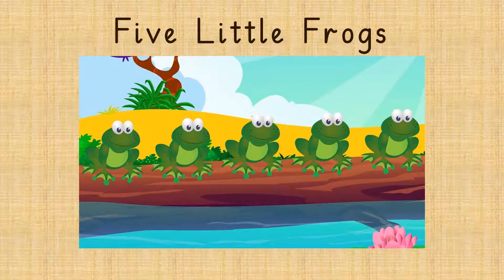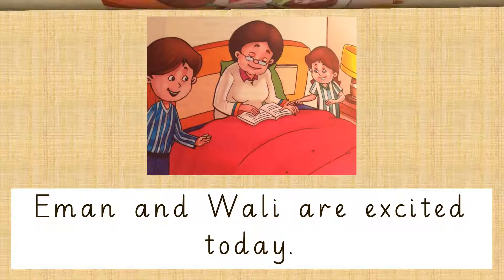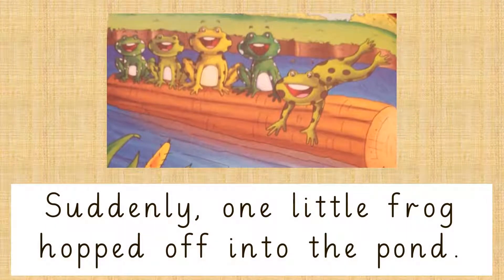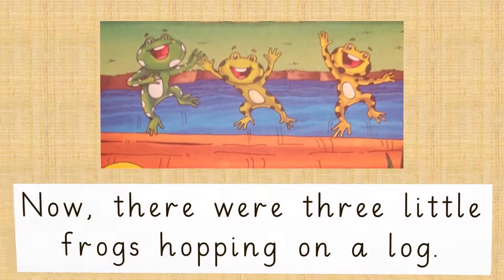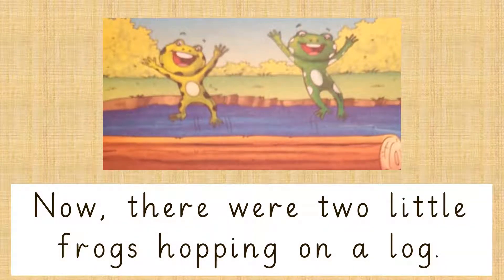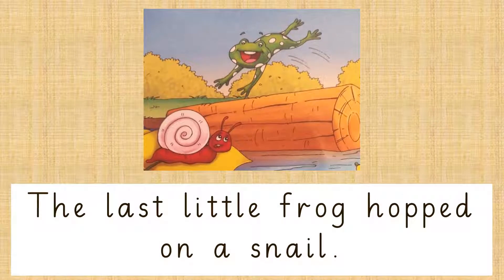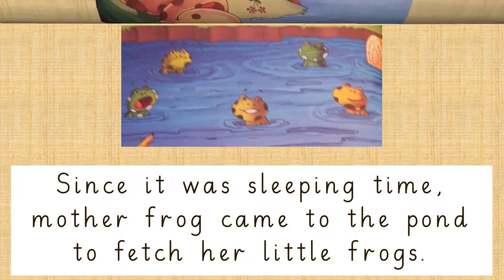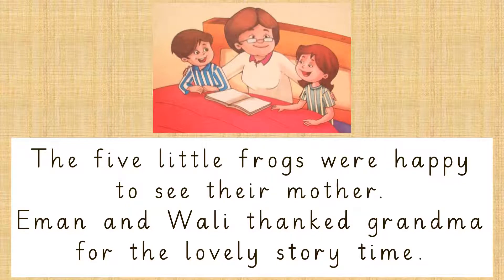Five Little Frogs Sight Reading (Step I) KG